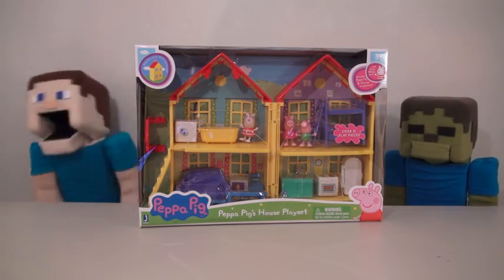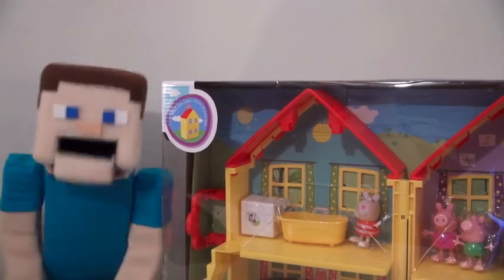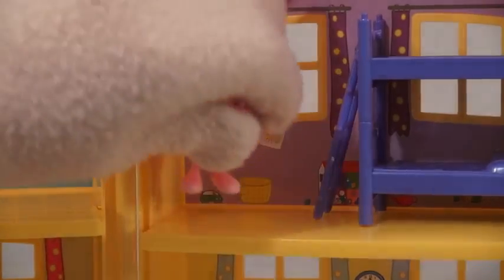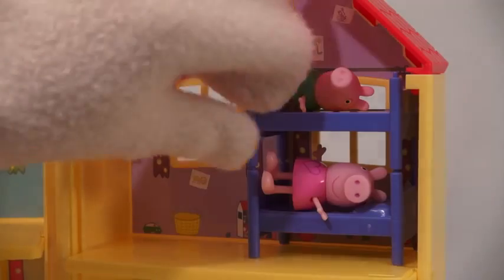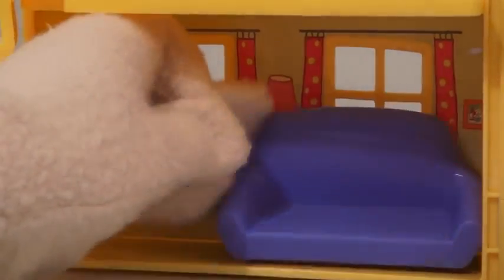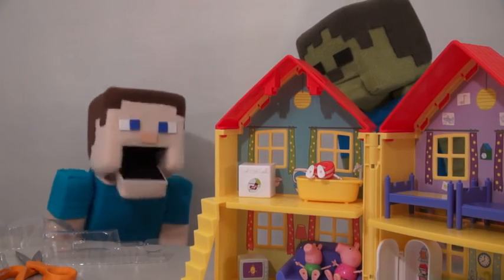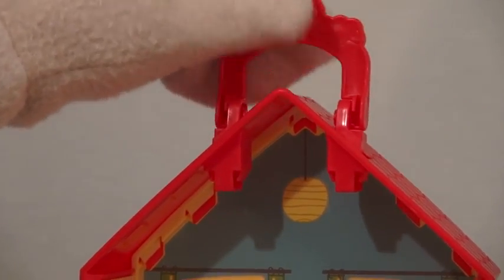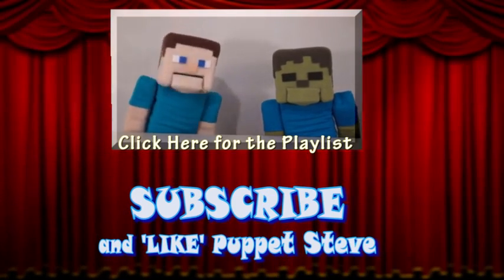Peppa Pig House Playset & George, Suzie Figures Unboxing Review Puppet Steve